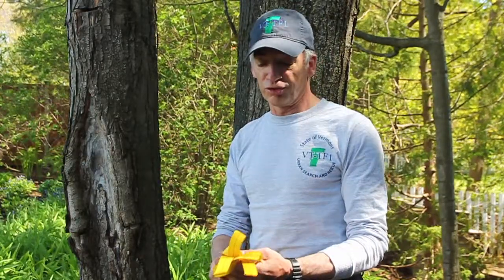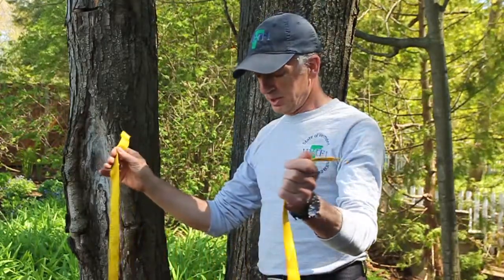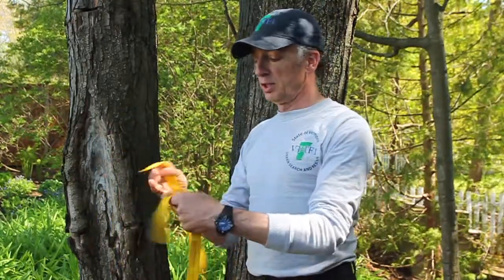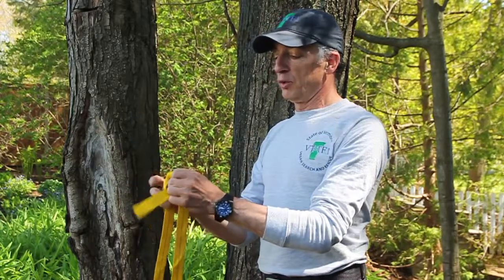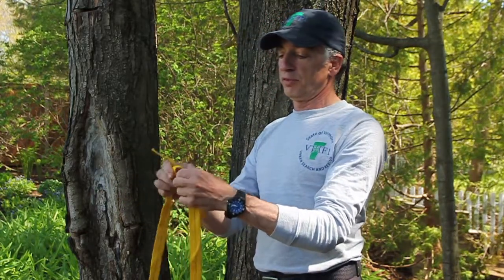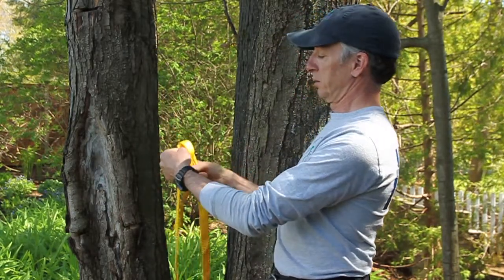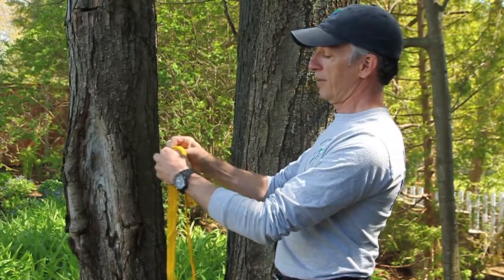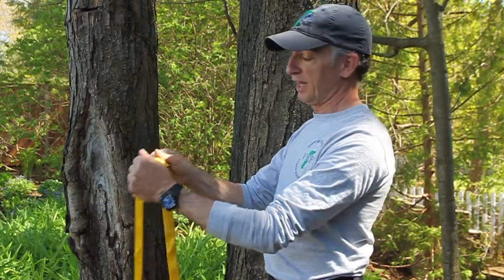3 Bight Anchor: Rope Rescue, VTTF1 USAR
The 3 bight anchor, a.k.a. basket hitch, is a strong and simple single point anchor.